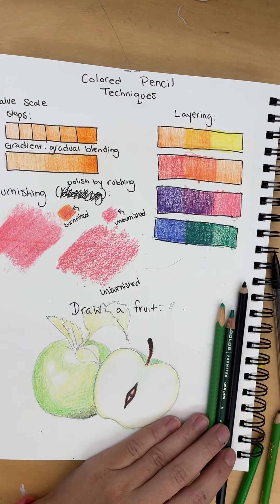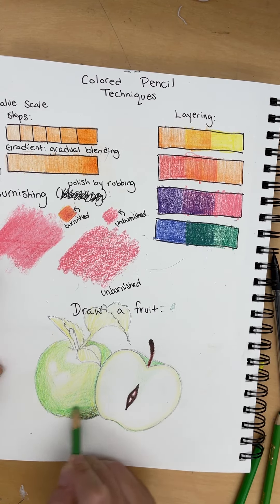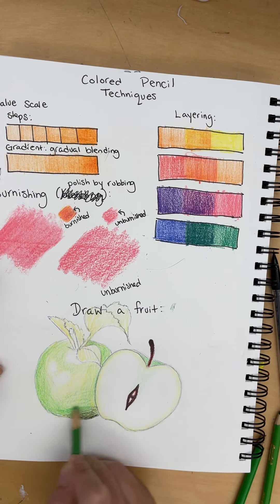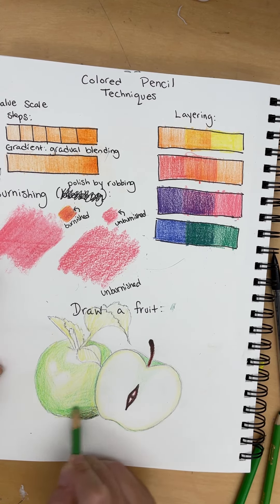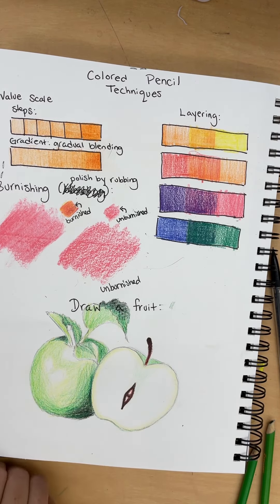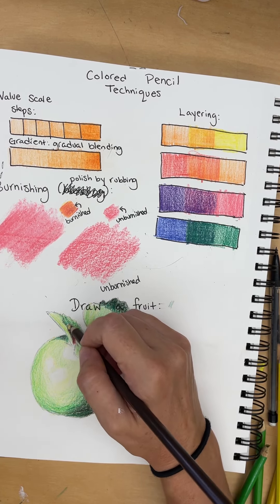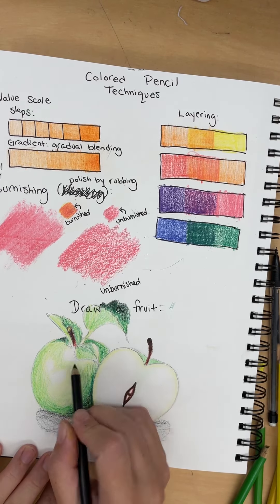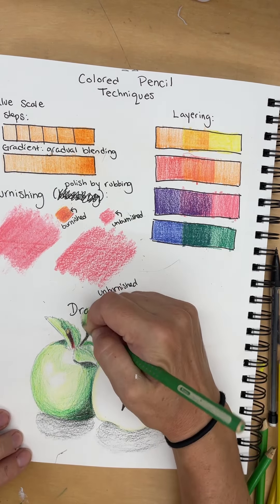Apple demo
Draw a green apple in colored pencil